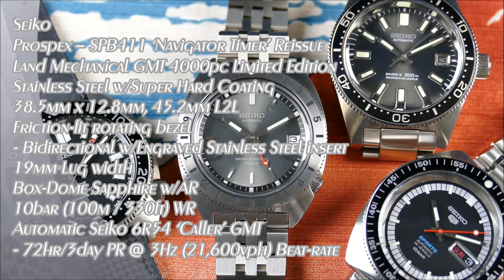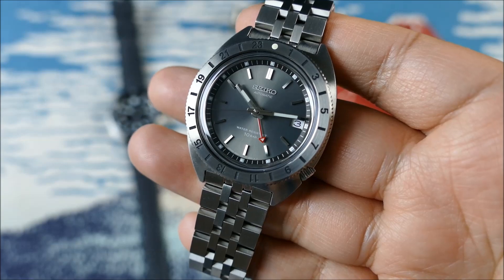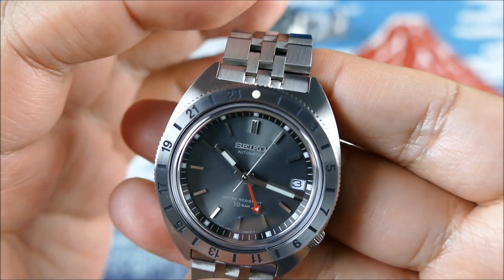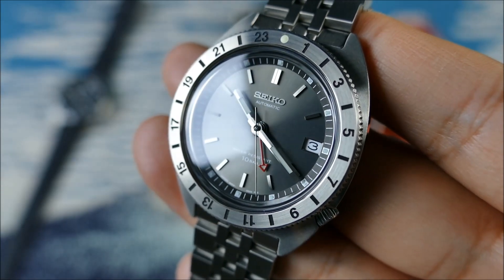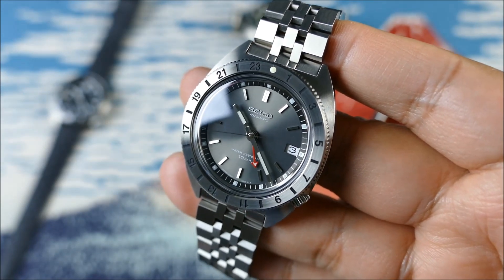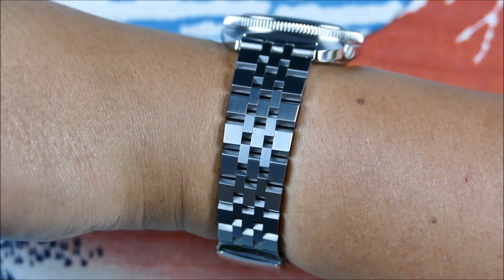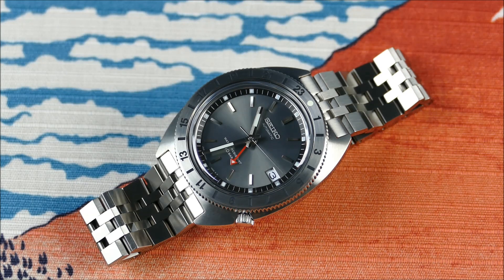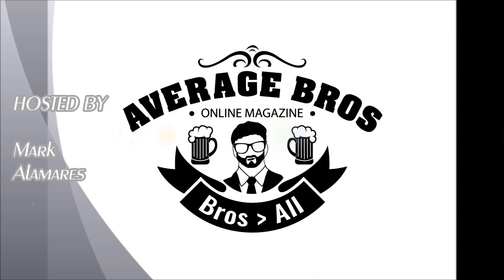On the Wrist, from off the Cuff: Seiko Prospex – SPB411 Land Mechanical GMT, Navigator Timer Reissue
o Bottom-line – This might just be the perfect sweet spot between $3K SLA’s & SJE’s and your typical $1K Prospex reimagining
 Love the SLA017 ‘62MAS Reissue’ but found it too expensive?  Love the SPB317 ‘Slim Turtle’ but found it a bit too utilitarian?  This SPB411 really bridges the gap giving you something that feels super special, while still being very wearable every day.  Oh yeah, and as a bonus it’s also super handsome and perfectly proportioned as well